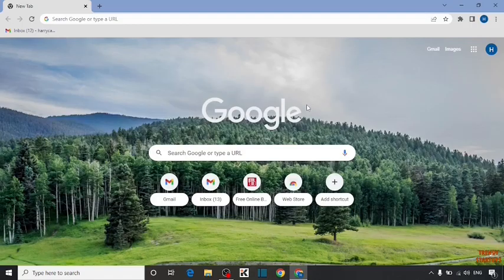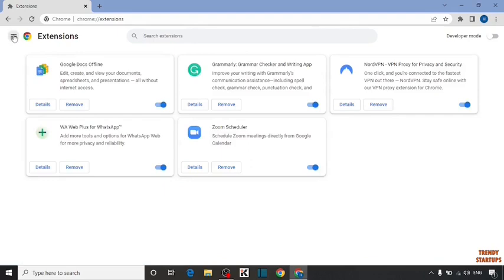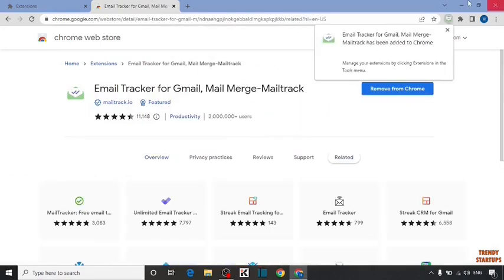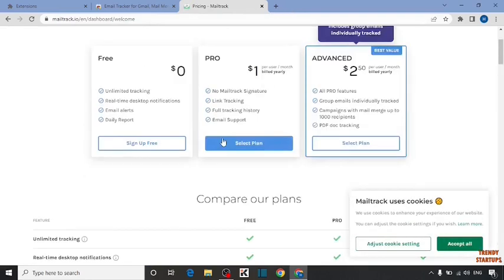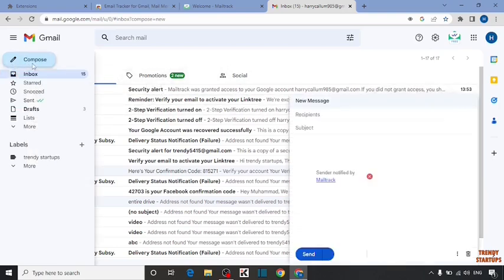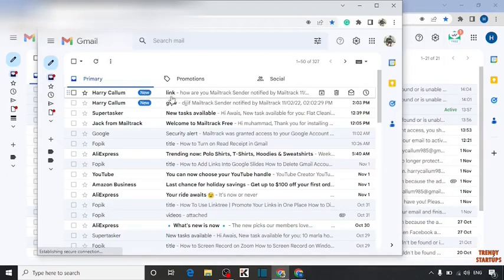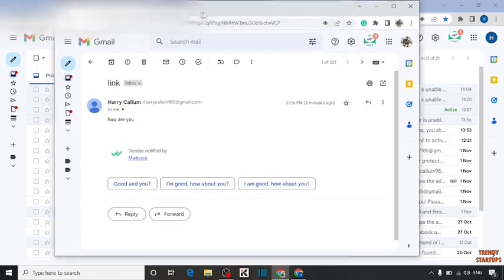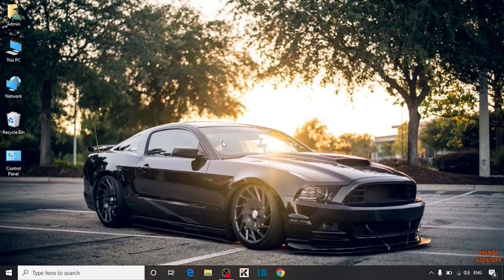How to turn on read receipt in Gmail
Solved - How to turn on read receipt in Gmail.

Hi Guys, In this video I will show you How to turn on read receipt in Gmail.

I hope, This video will help you. So keep watching this video to turn on read receipt in Gmail and if you want more of these little tips and tricks, then please do subscribe to our channel and give a thumbs up.